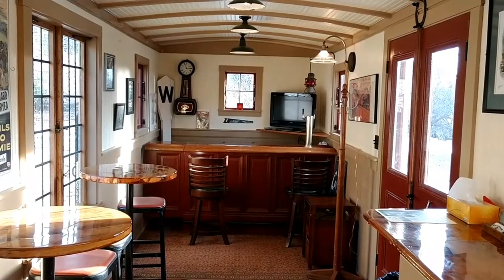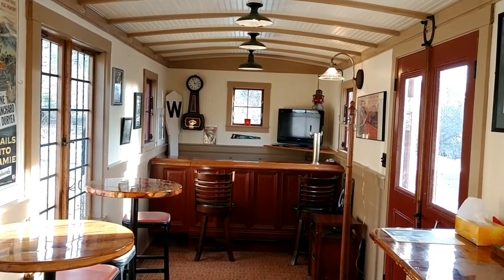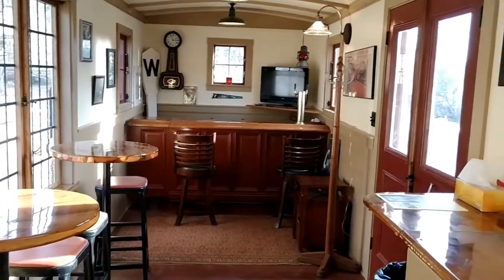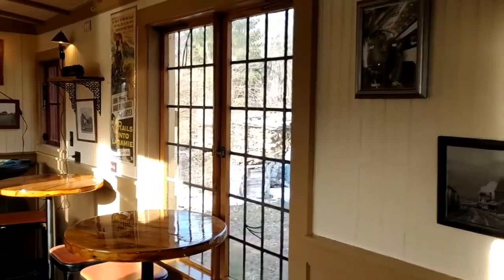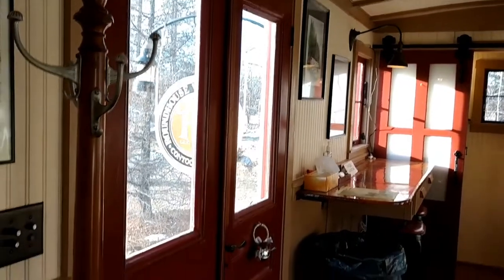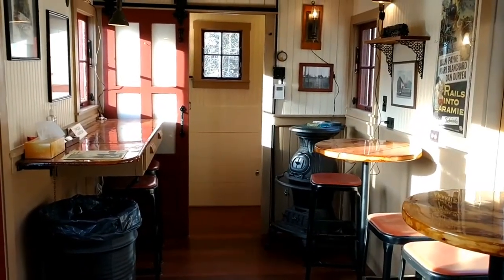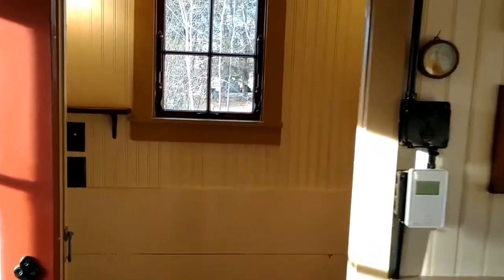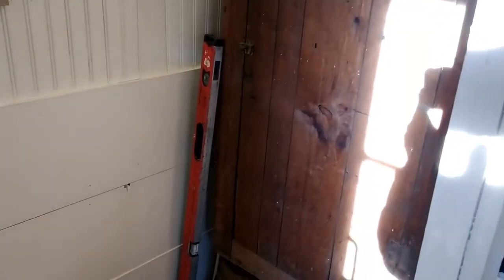Cozy small/tiny boxcar